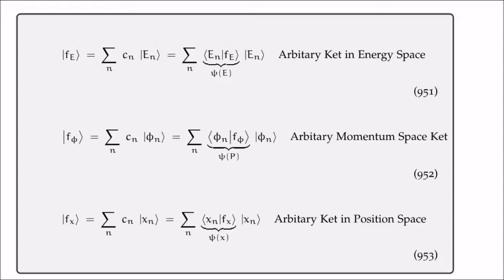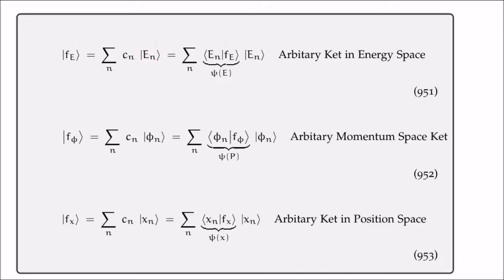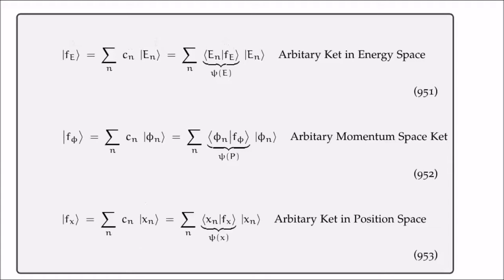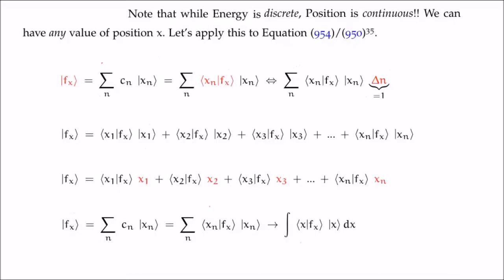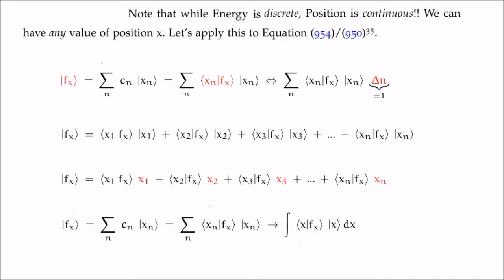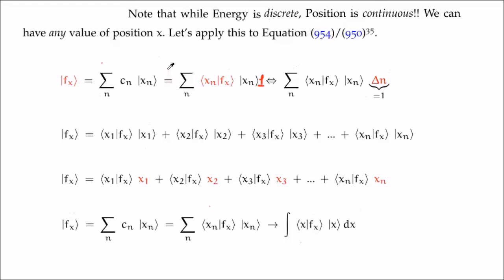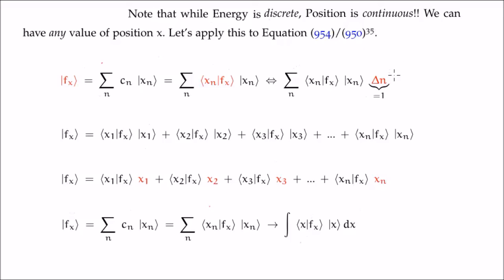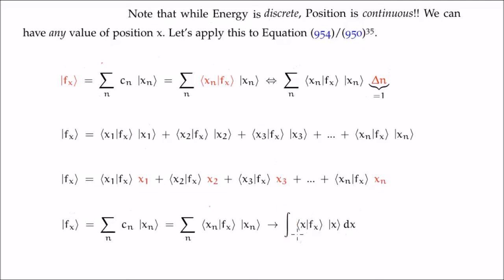What's a Wavefunction - in Detail? Part 5: Continuous Basis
In this video I introduce the Wavefunction in Quantum Mechanics!

This video is for intermediate students who've studied for perhaps a Semester. It doesn't require a detailed knowledge of Dirac's Bracket notation.